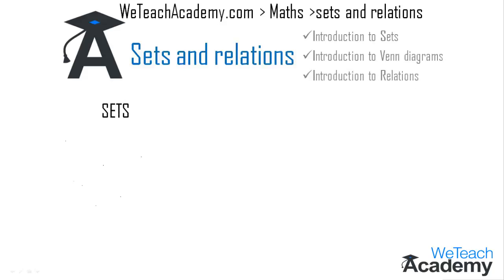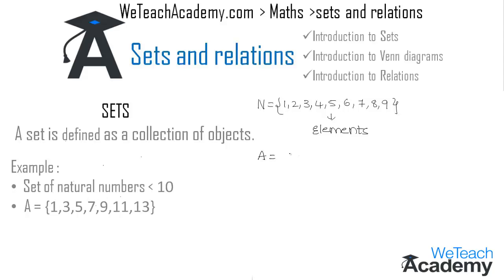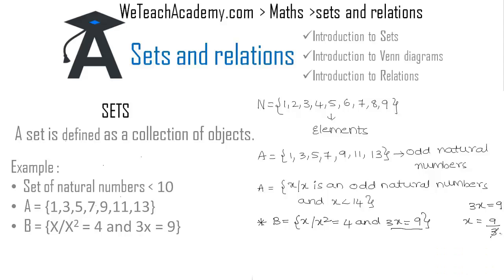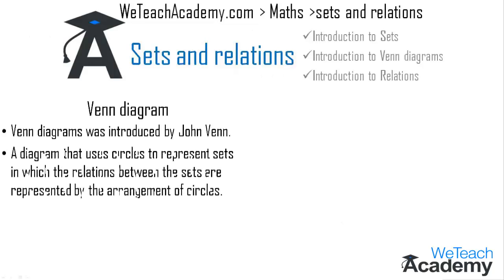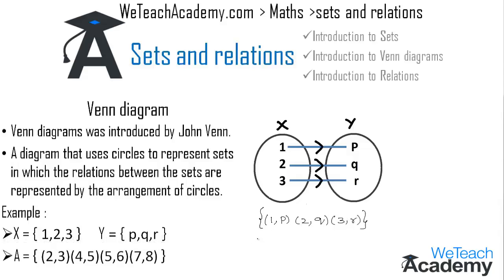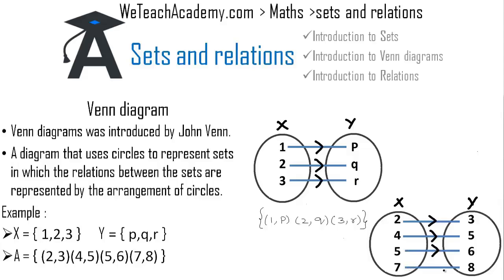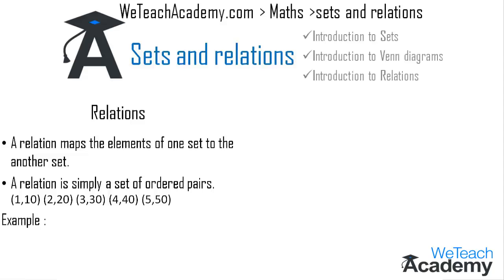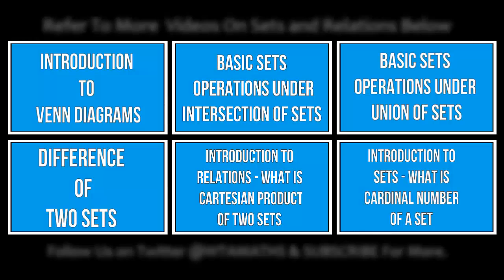An Introduction To Sets And Relations - Maths Algebra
Let us learn the basics of sets and relations in this presentation and also learn about venn diagrams.